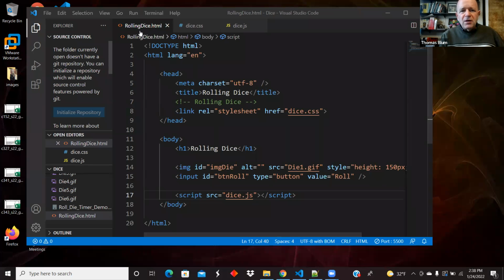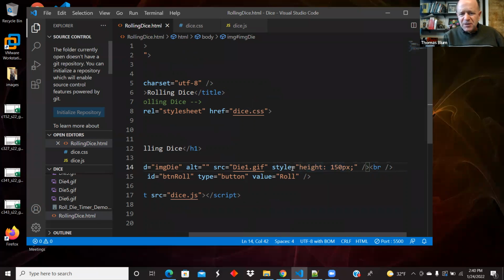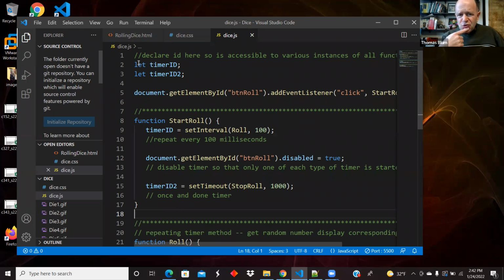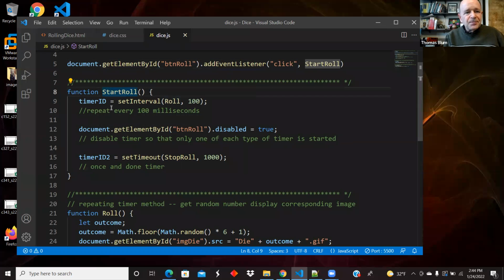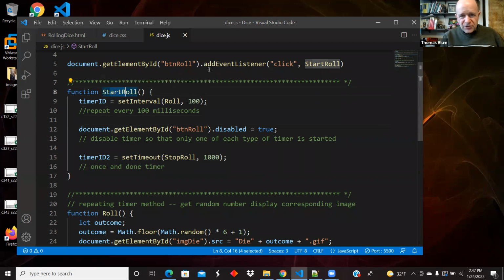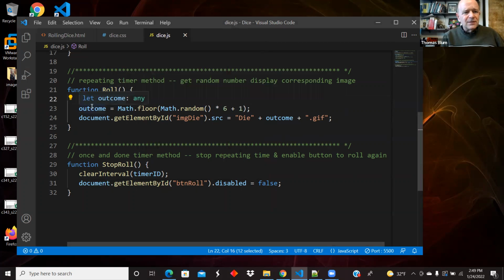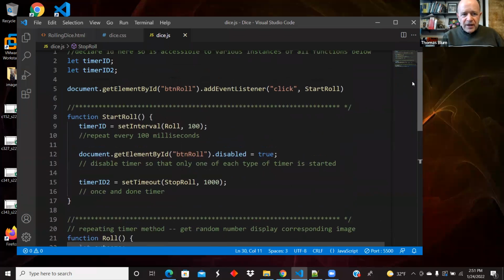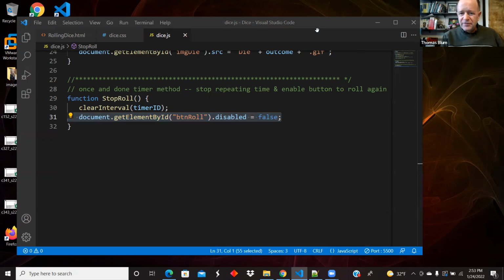HTML CSS JavaScript: Timer Demo -- A Roll of a Die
In this video we look at a short JavaScript program that demonstrates two types of timers provided by JavaScript.  First, there is a "repeating" timer invoked by the setInterval method that repeatedly calls a function every so many milliseconds.  Second, there is a "once and done" timer invoked by the method setTimeout method that calls a function once after a set amount of milliseconds has passed. One of each timer is established when the user clicks a button, and we disable the button to prevent further instances of the timers from occurring.  The repeating timer picks a random number between 1 and 6 and display the corresponding die image.  The once and done time stops the repeating timer and re-enables the button.